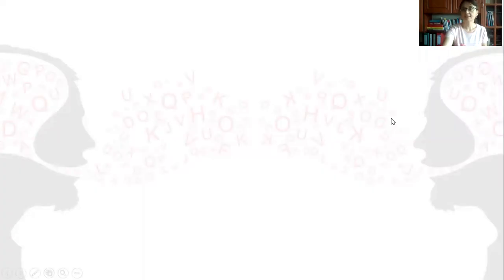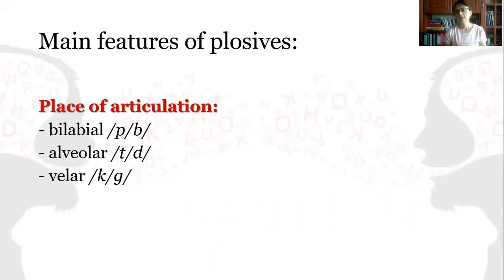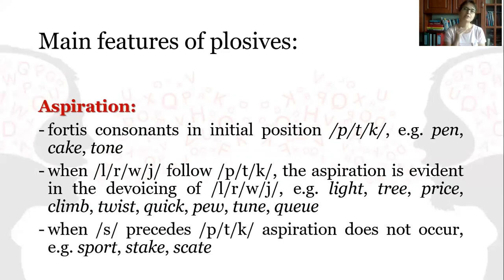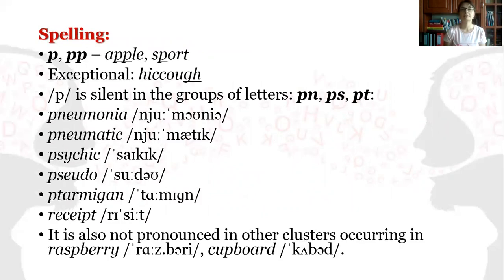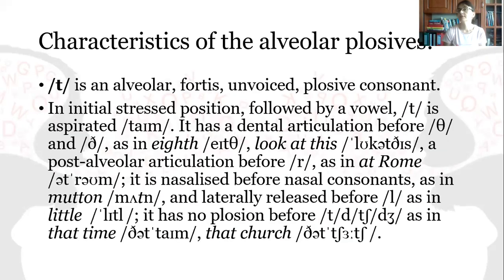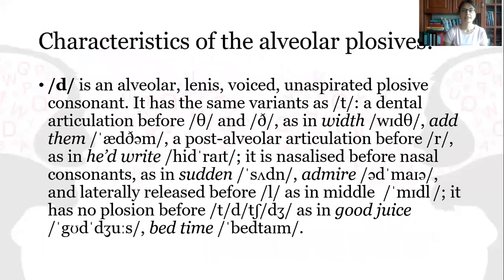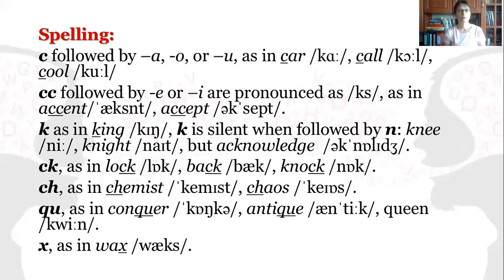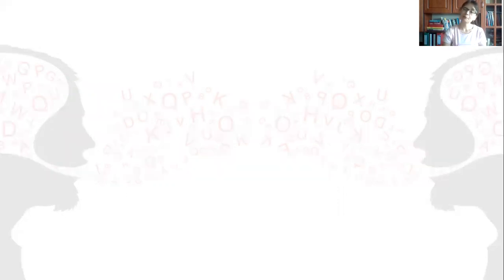Characteristics of the English plosives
Plosive consonants are formed by completely closing the air passage, then compressing the air and suddenly opening the passage, so that the air escapes making an explosive sound.

There are three stages in the articulation of a plosive consonant:

the closing stage, during which the articulating organs are brought close together forming the obstruction;
the hold or compression stage, during which the air is compressed behind this obstacle due to the lung action;
the release or explosion stage, during which the organs forming the obstruction part rapidly, and the compressed air escapes abruptly with explosion.

The English plosives are /p/b/t/d/k/g/.

The main features of the plosives are:

1. Place of articulation:

bilabial /p/b/
alveolar /t/d/
velar /k/g/
glottal /ʔ/

2. Force of articulation: /p/t/k/ are pronounced with greater muscular energy and stronger breath effort than /b/d/g/. The former are called fortis, the latter lenis.

3. Aspiraiton – the fortis consonants in initial stressed position are aspired /p/t/k/. When /l/r/w/j/ follow /p/t/k/, the aspiration is evident in the devoicing of /l/r/w/j/ as in light, tree, price, climb, twist, quick, pew, tune, queue. When /s/ precedes /p/t/k/ aspiration does not occur, as in sport, speak, spot.